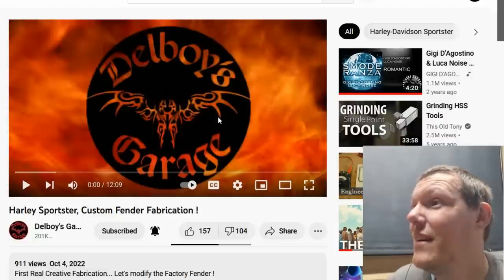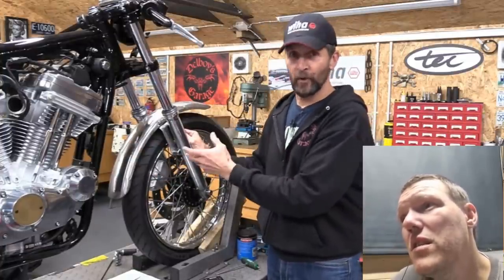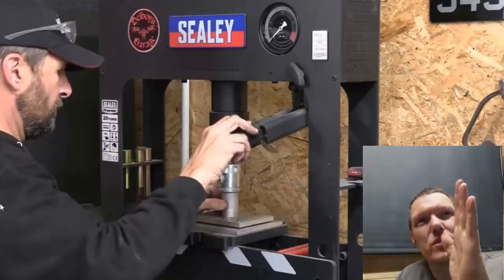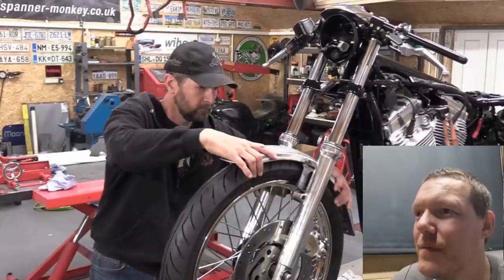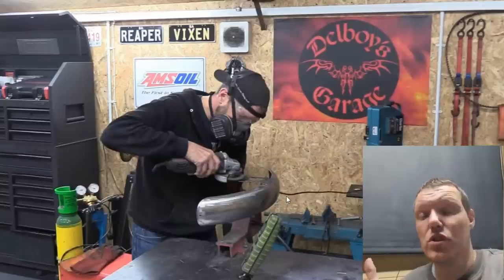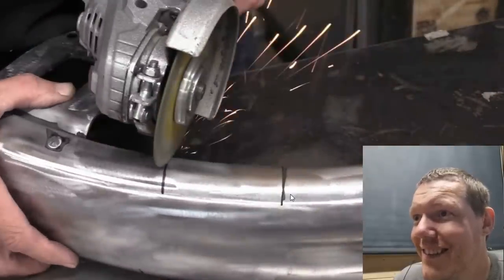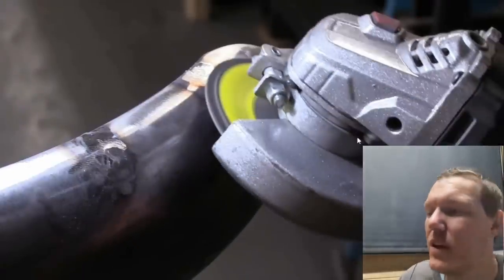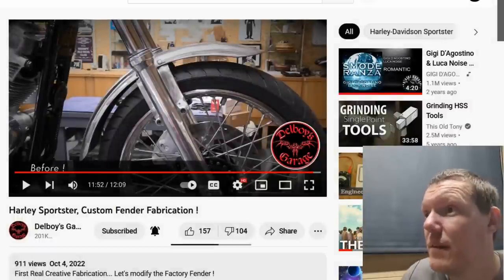FABRICATION! NOP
We're finally here, and it's glorious!